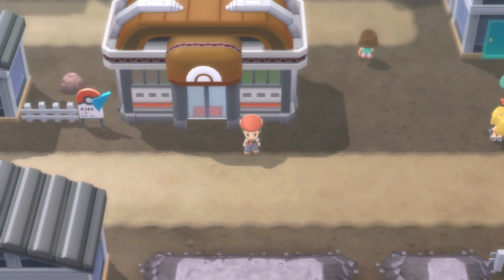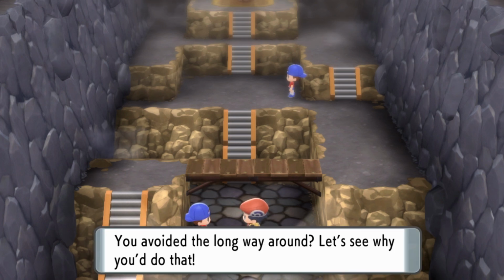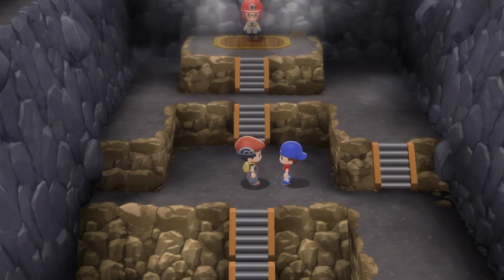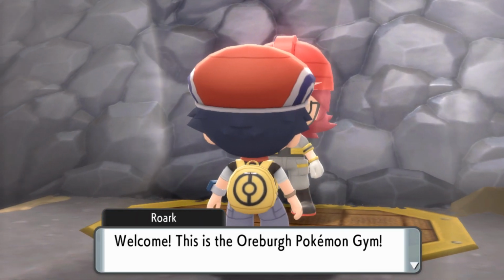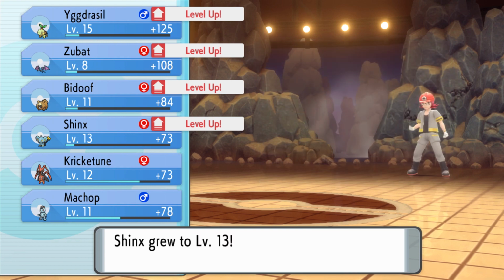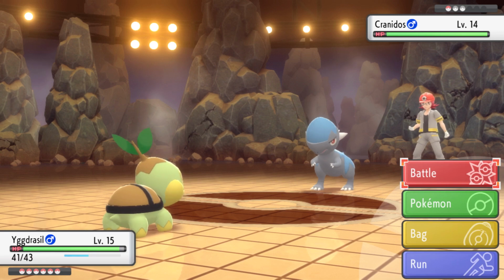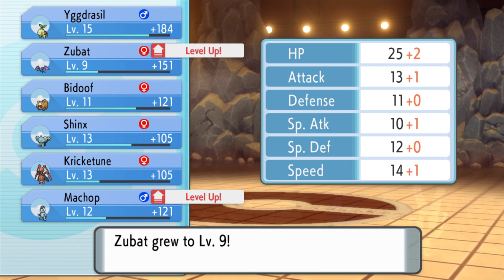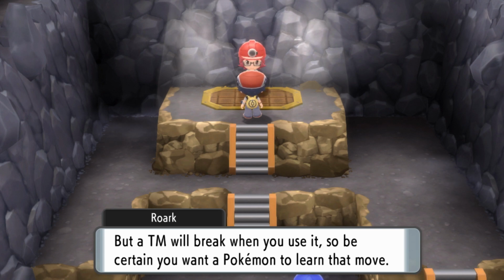Pokemon Shining Pearl - Episode 8: Call me Roark the Rock!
Time to face the  Oreburgh City's Gym and it leader!